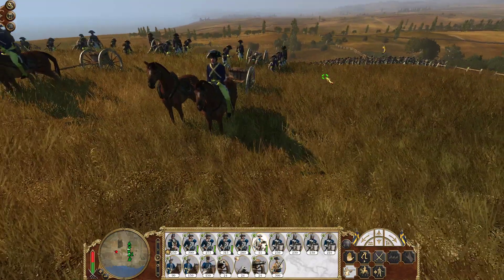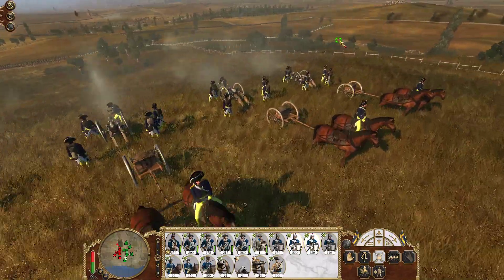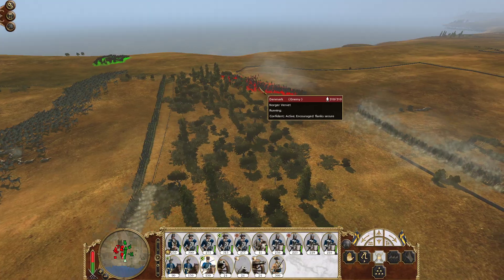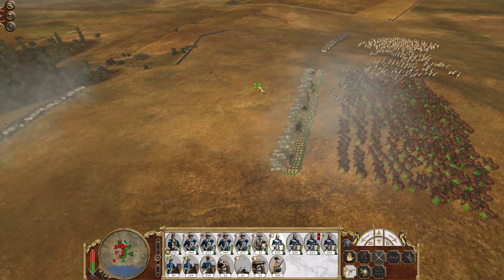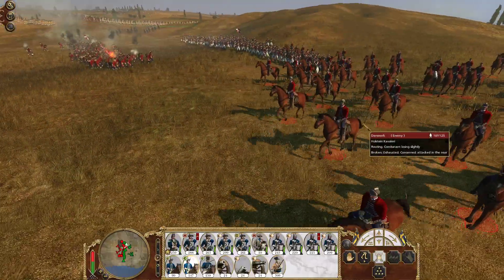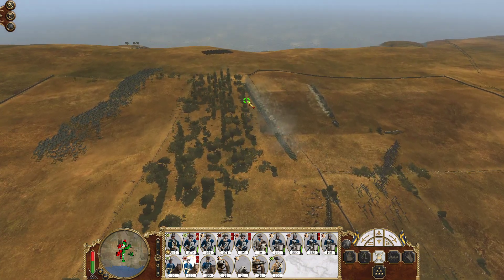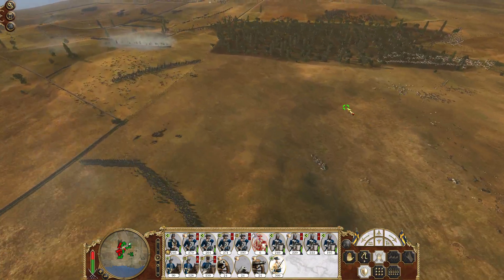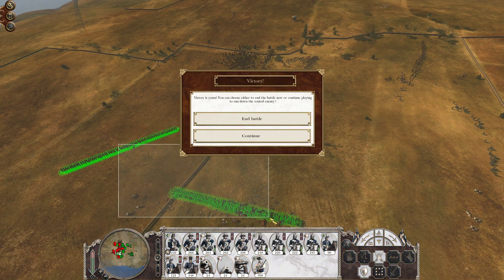Empire Extended Dev Diary #4 - Norwegians, Dragoons, and Battlefield Effects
I've received a few questions about what is happening with the mod, so I'm starting a series where I dive into what I'm working on and what is coming down the pike.

Mod description: The Empire Extended Mod seeks to enrich and expand upon the vanilla Empire Total War battles, providing a tactical and immersive experience.